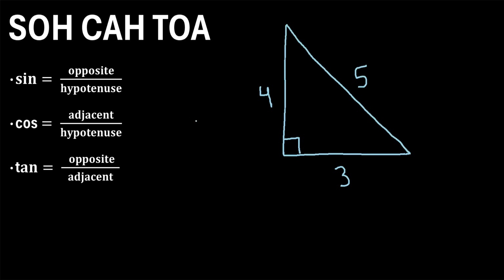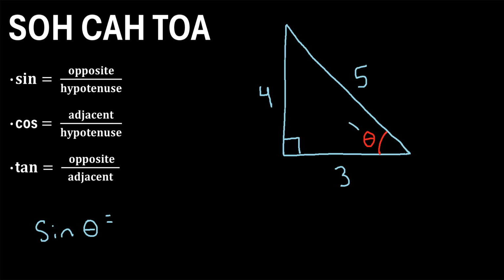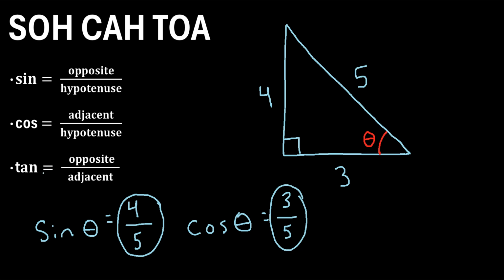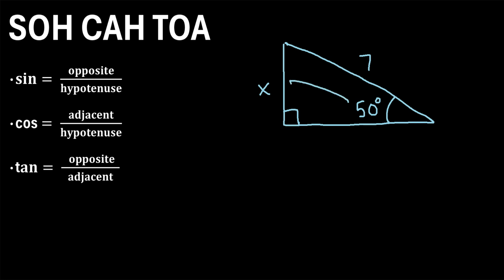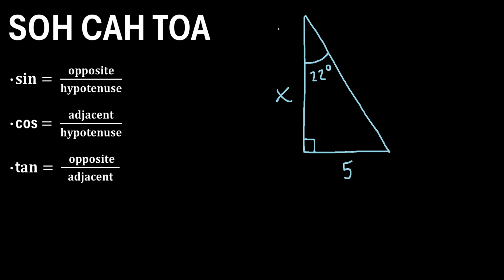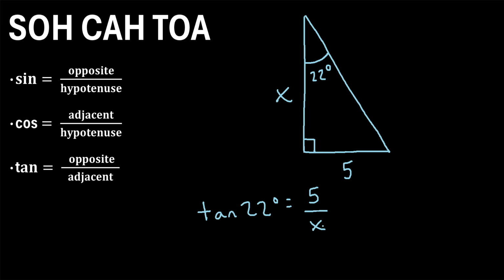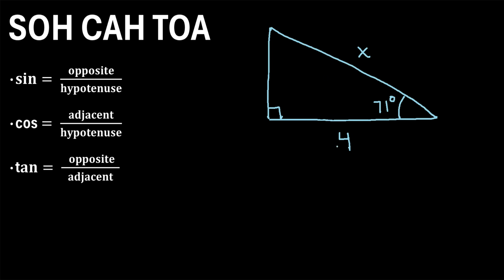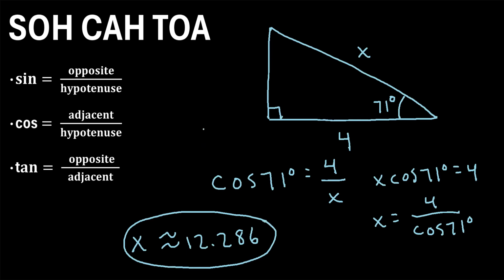Introduction to SOH CAH TOA (Trigonometry)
In this video I provide an explanation of SOH CAH TOA along with several examples of how to use it to find missing sides and angles in a right triangle.